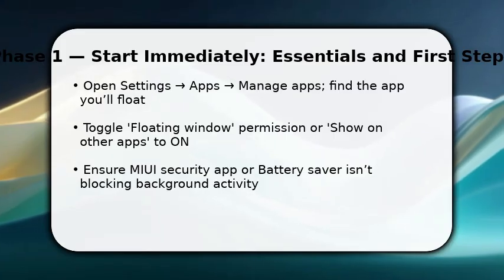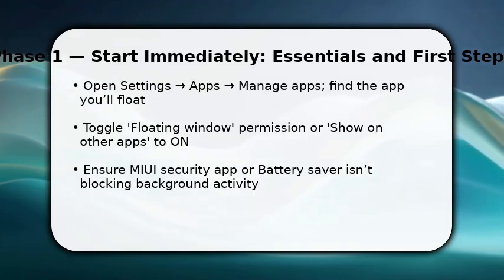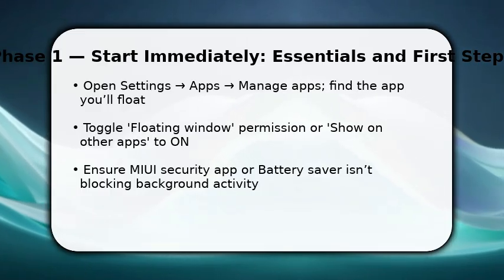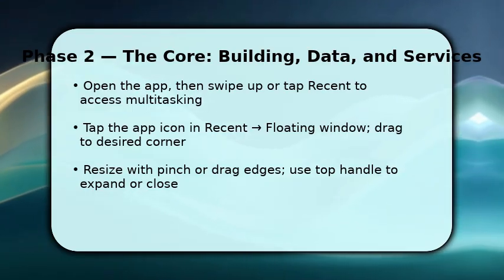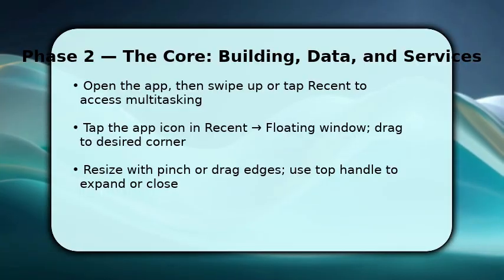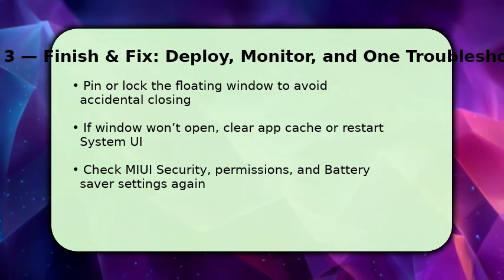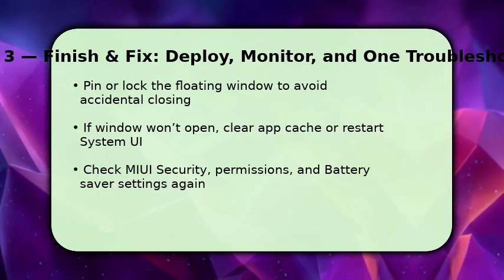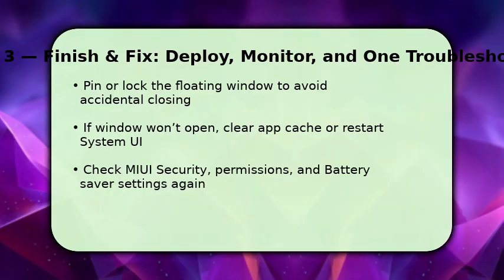How to Use Floating Window in Xiaomi - Easy Guide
How to Use Floating Window in Xiaomi - Easy Guide | 🔒 Surfshark VPN Deal — Stay private and secure. $1.99/mo + 3 Months Free ▸

Discover the simplicity of using floating windows on your Xiaomi device. This video provides a step-bythy guide to enhance productivity and customize your mobile experience with easy adjustments.

Xiaomi, floating window, how to use, mobile settings, productivity tips, customizable interface, device accessibility, smartphone tutorial, modify Xiaomi display, user guide